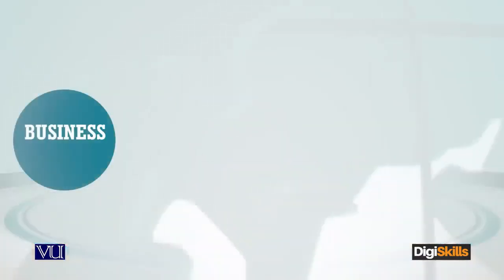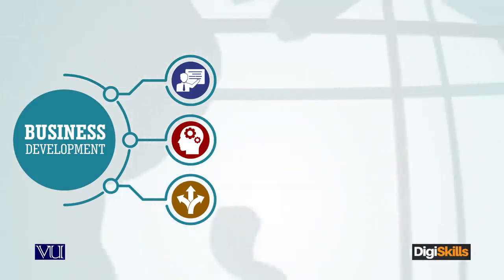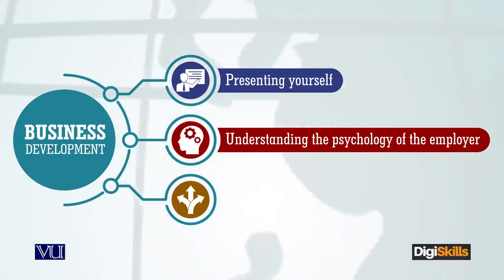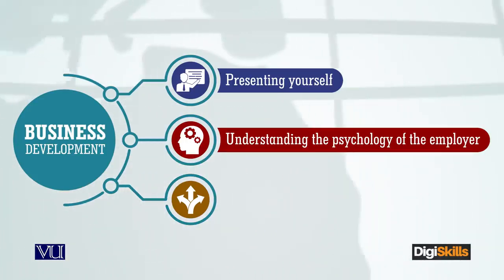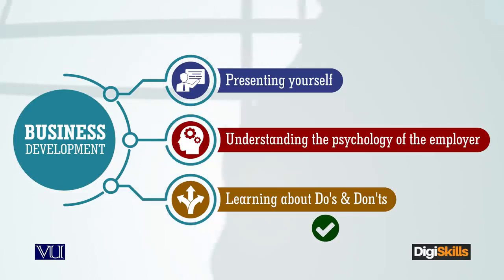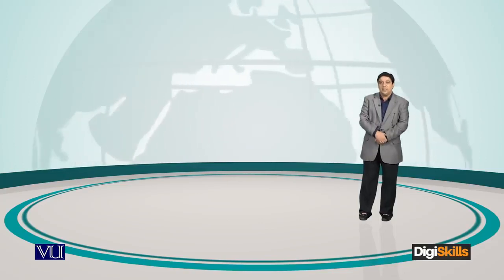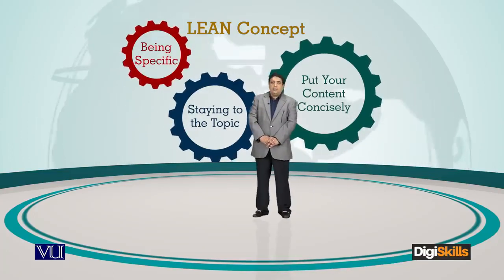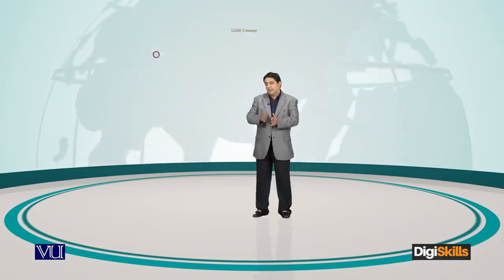About Me What am I going to teach you - freelancing by digiskills – digiskills